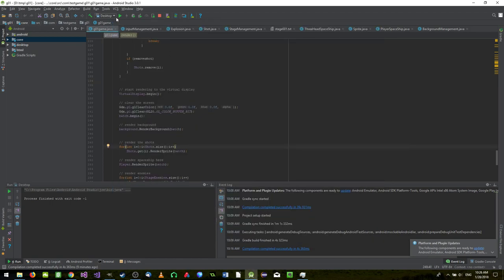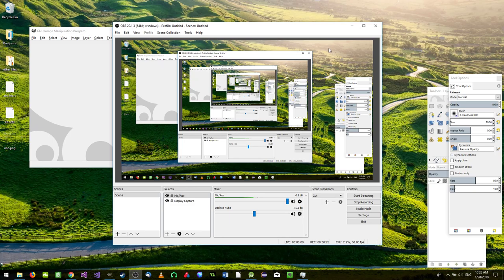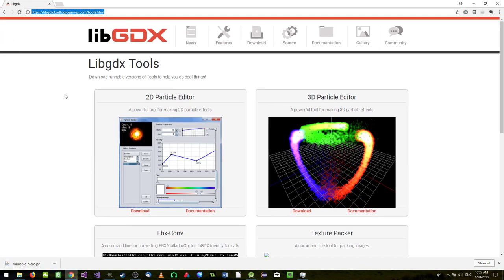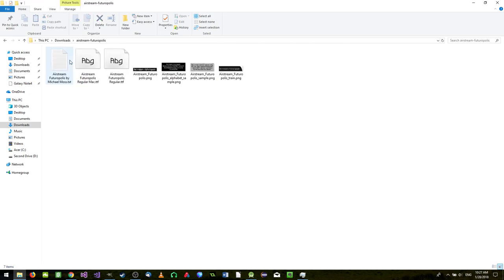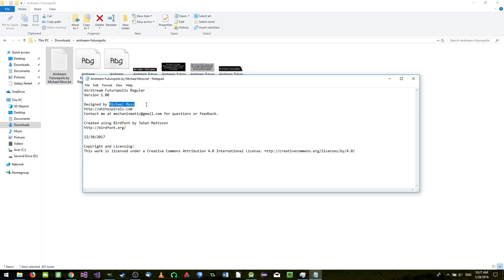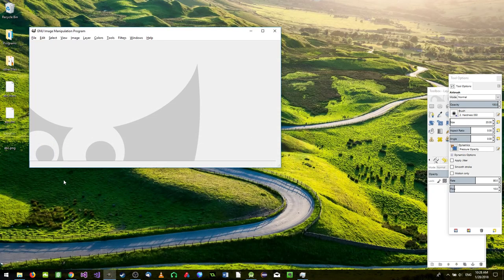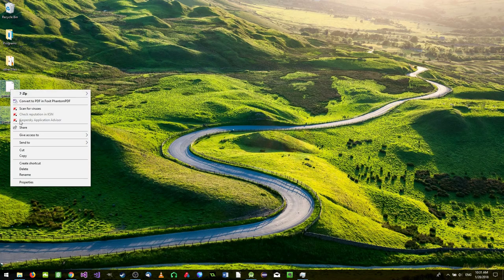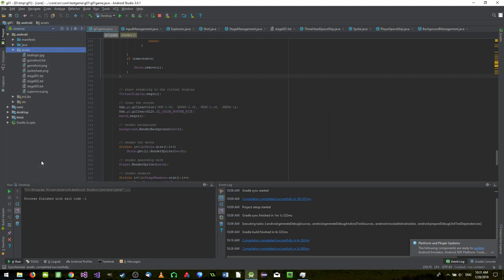LibGDX Spaceship Scrolling Game 16 - Adding font and showing status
In this LibGdx video tutorial we see how to add text to the game and display some status information.